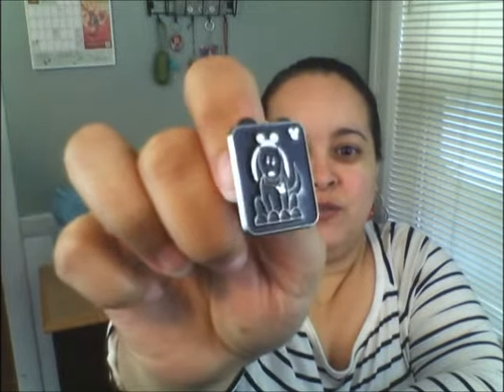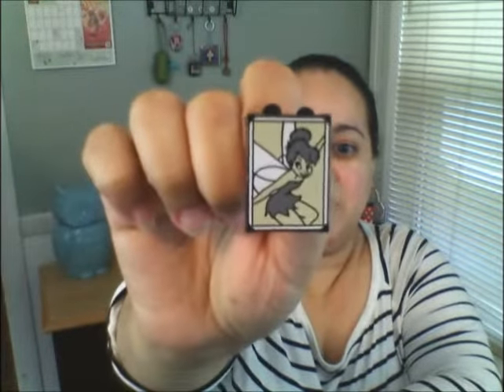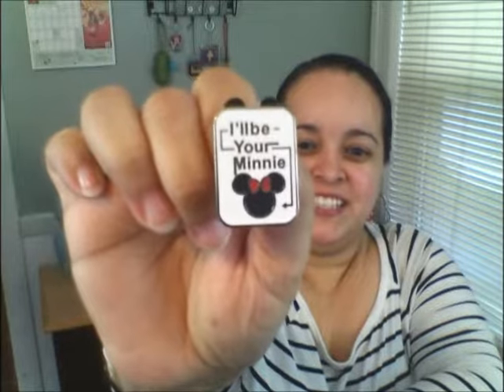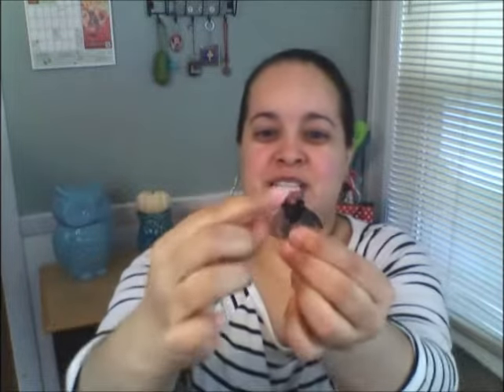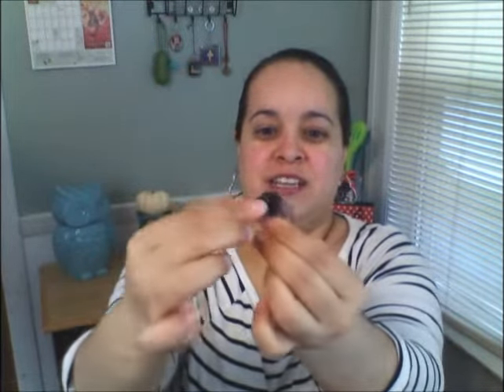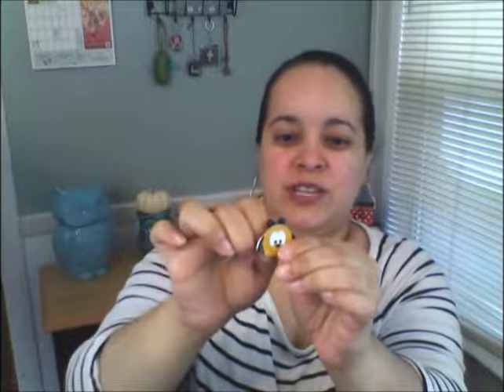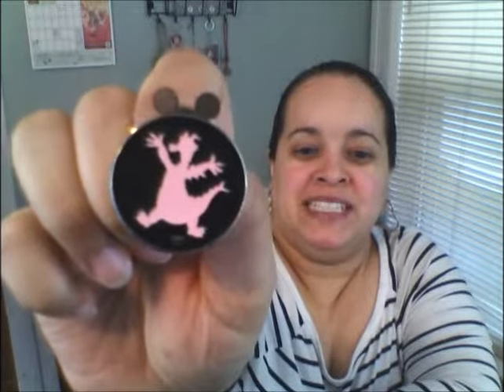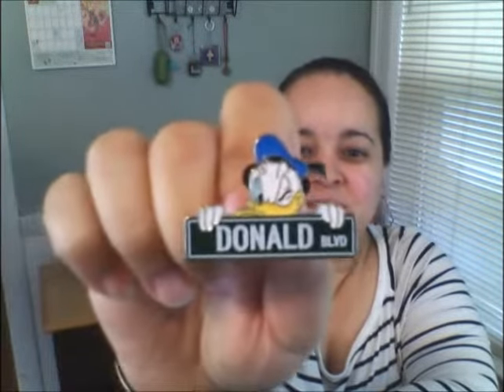Disney Inspired Small Shop Haul Pins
I hope you enjoyed this video. Have an amazing day ♥

Place to find used Disney Pins:
eBay - netyourselfadeal